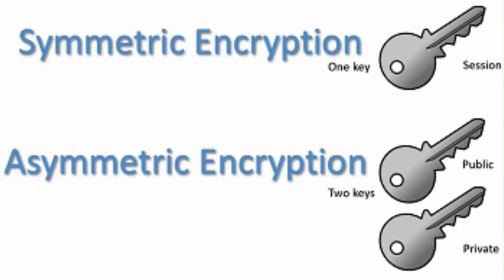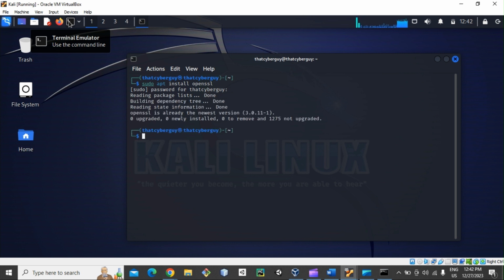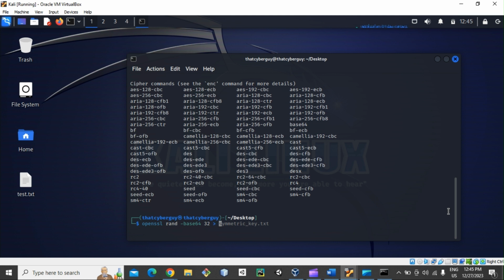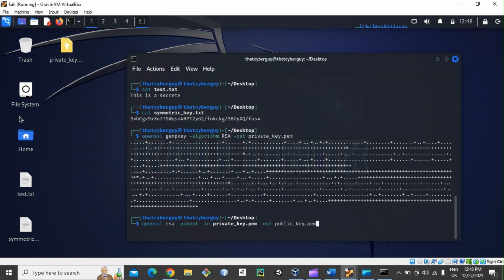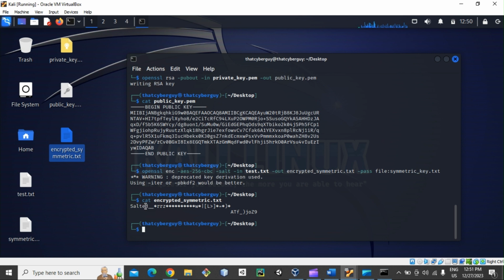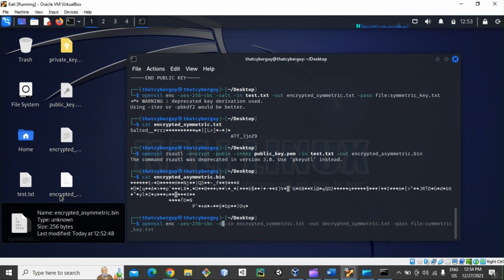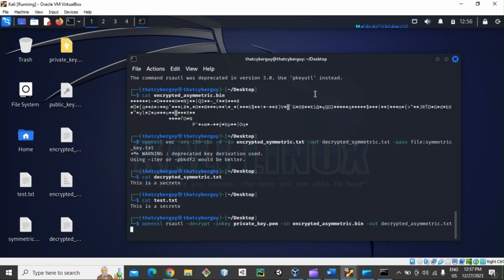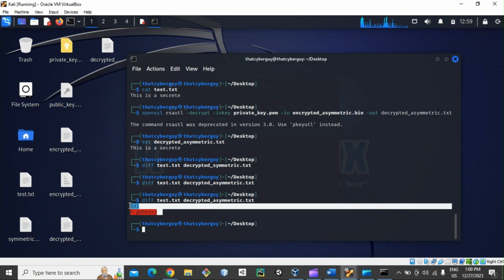How Symmetric and Asymmetric Encryption works? What's the difference? A Step-by-Step Guide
In this video, we use Kali Linu and OpenSSL to create private and public keys..

This video simplifies the complexities of symmetric and asymmetric encryption, shares practical examples, and helps you choose the right security approach for your data. Whether you're a cybersecurity enthusiast or a pro, gain valuable insights into the strengths and real-world applications of both techniques. Explore the world of encryption as we break down the differences between symmetric and asymmetric encryption using OpenSSL with Kali Linux. This video is an essential watch for anyone serious about data security!

Video content:

0:00 - Introduction.
0:15 - Types of encryption .
0:43 -  Symmetric and Asymmetric Encryption.
1:20 - Learn more about symmetric and asymmetric encryption.
2:39 - How symmetric and asymmetric encryption work?
2:53 - Download OpenSSL.
4:10 - The file that needs to be encrypted.
4:39 - Generate a Symmetric key.
7:28 - Generate a private and public. Asymmetric key.
10:04 - Encrypt a file with a Symmetric key.
12:27 - Encrypt a file with using Asymmetric public key.
14:32 - Decrypt a file with Asymmetric Encryption.
16:53 - Decrypt a file using an Asymmetric private key.
19:15 - Check differential  from the encrypted data.
20:43 - Conlusion.